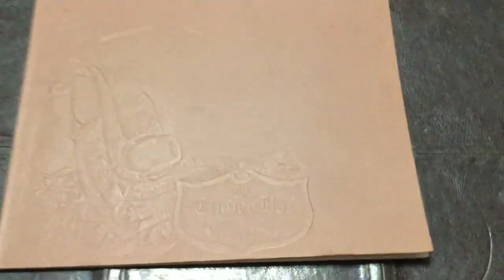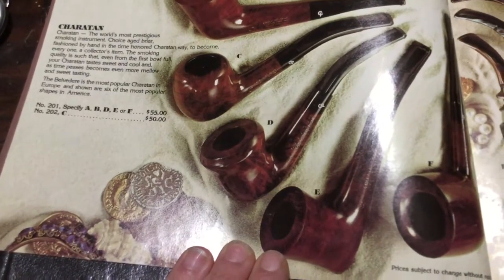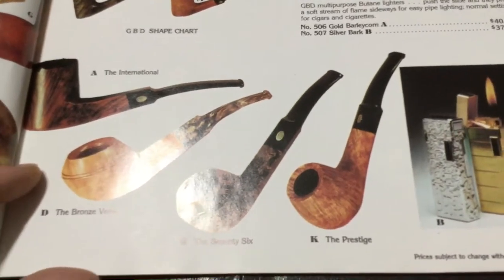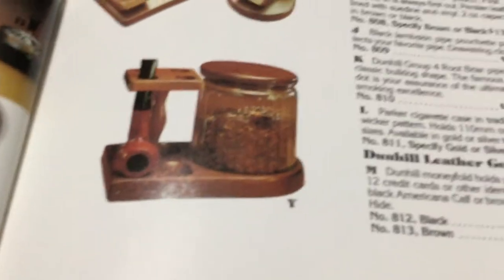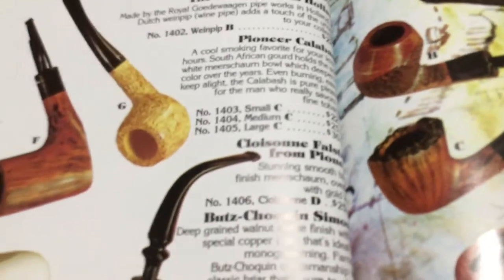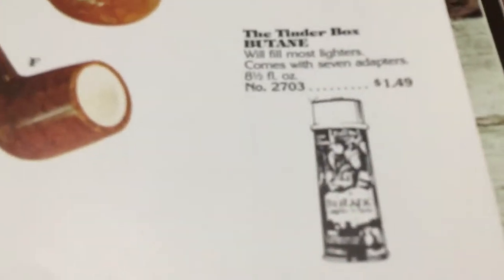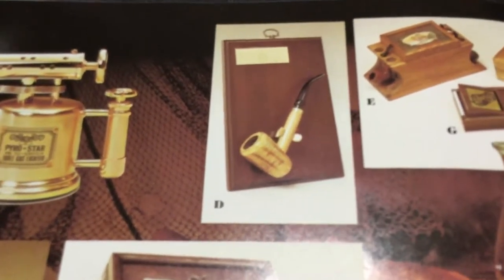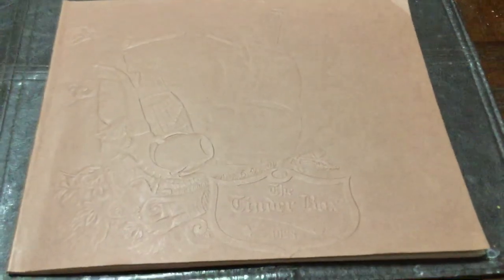The Tinder Box 1976 Catalog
John kicks off a new series showcasing vintage Tinder Box catalogs. 1976 is featured in this episode.